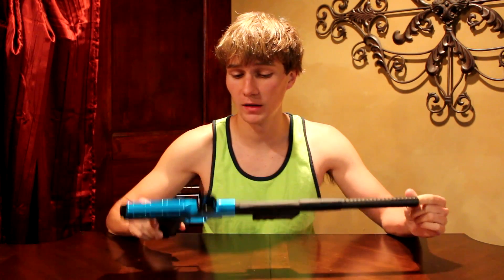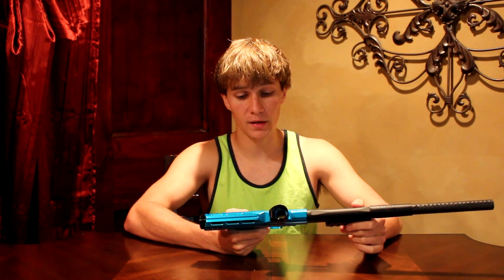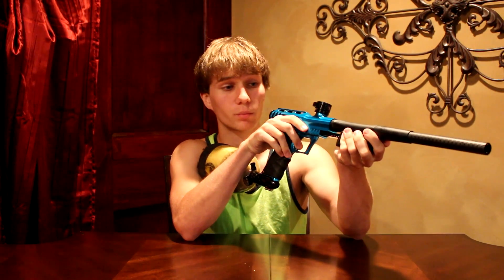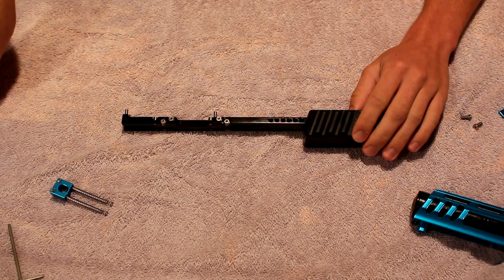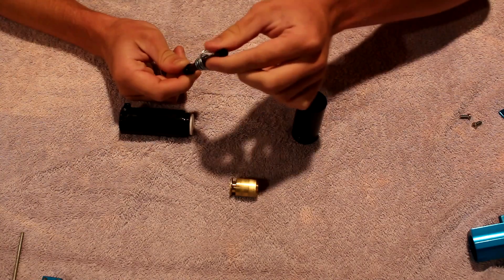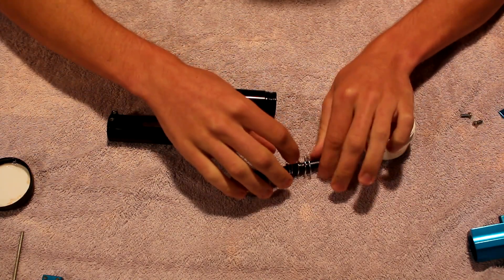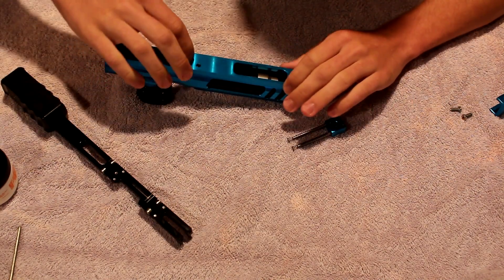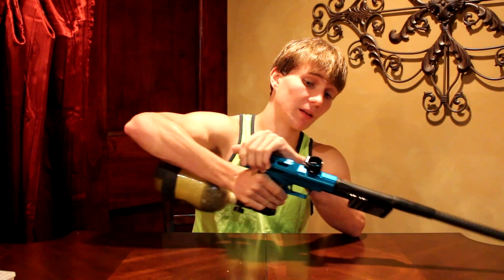Bob Long MVP Review & Maintenance